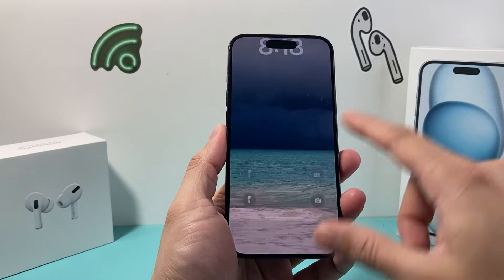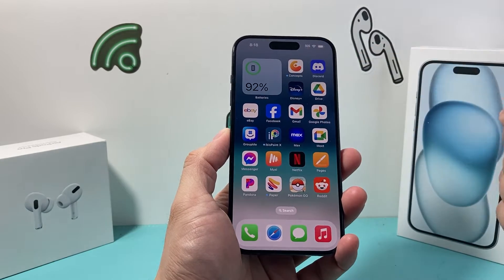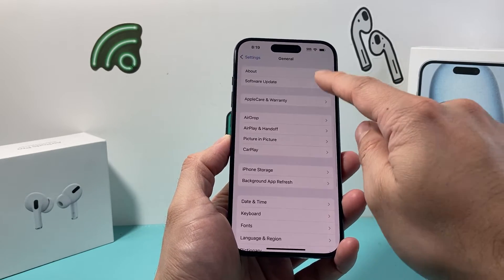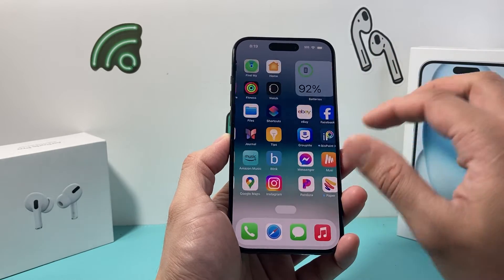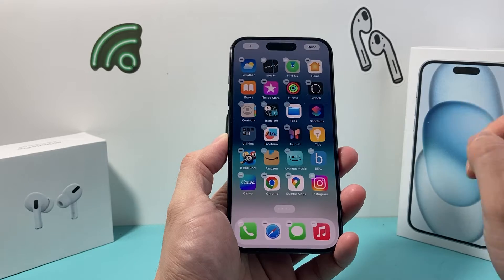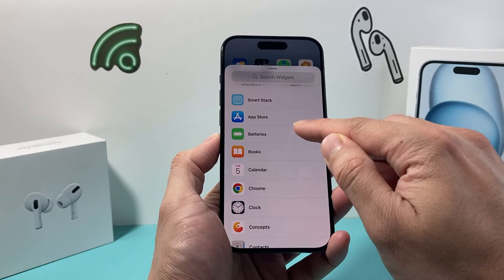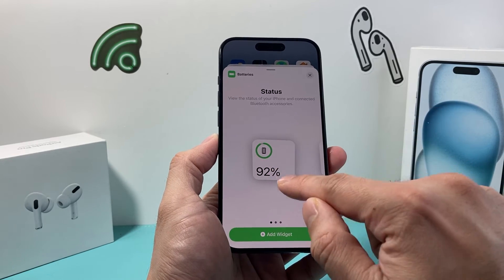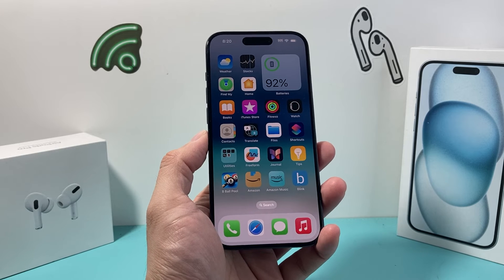How to Add Battery Widget on iPhone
In this iPhone tutorial we show you how to a battery widget on your iPhone home screen so you can see your iPhone battery percentage anytime directly from the home screen on the latest iOS update.